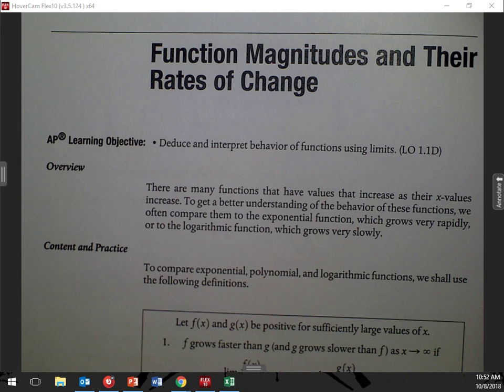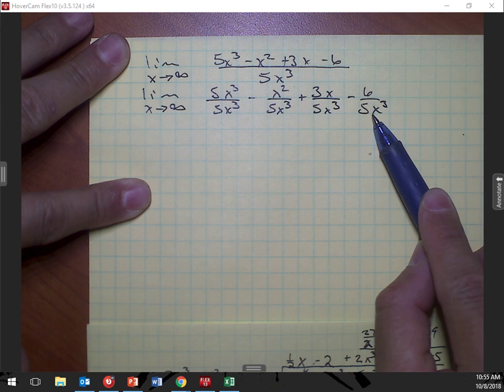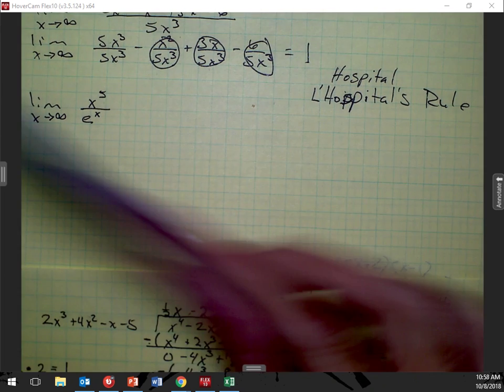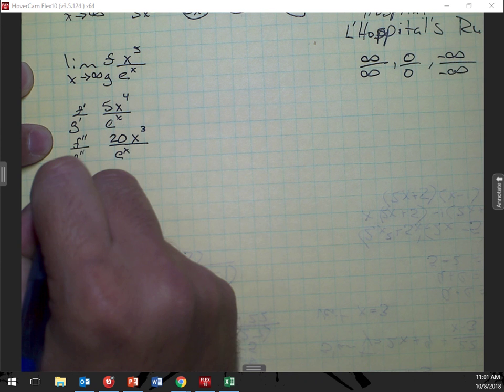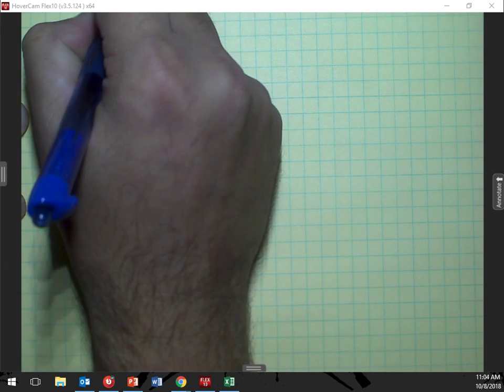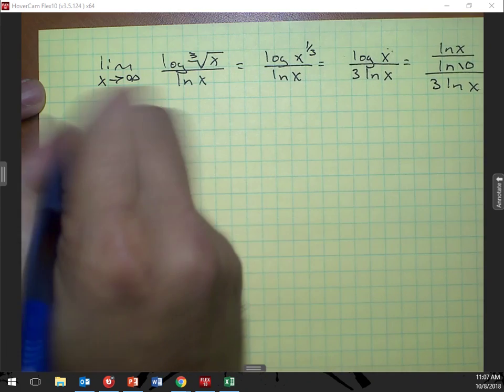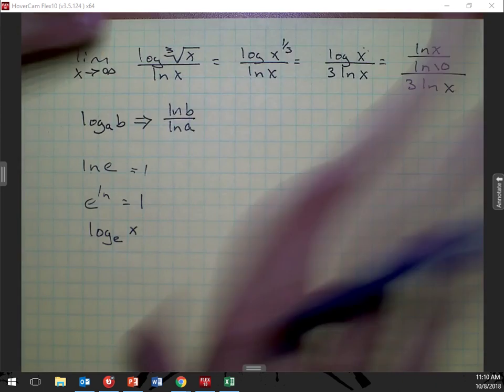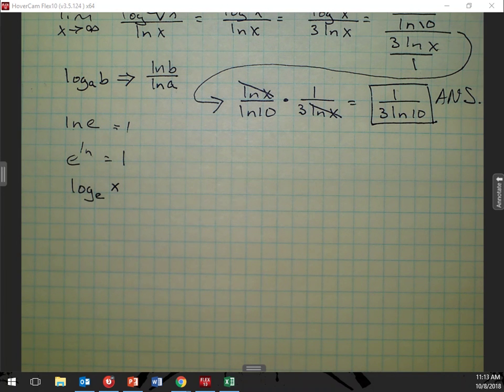AP Calculus Test Prep Limits of functions part 3